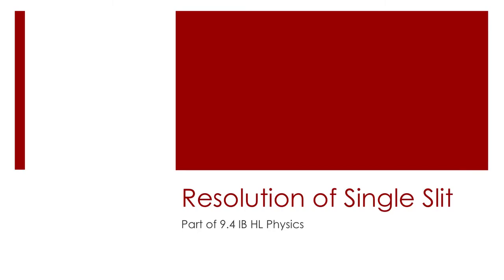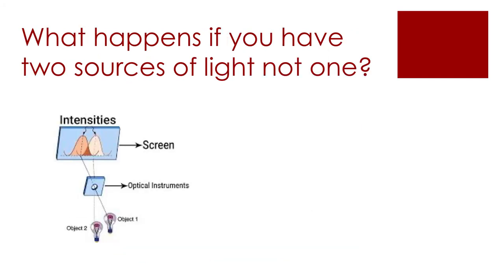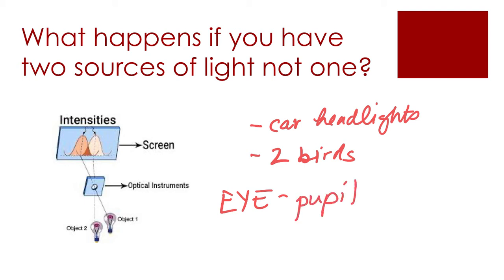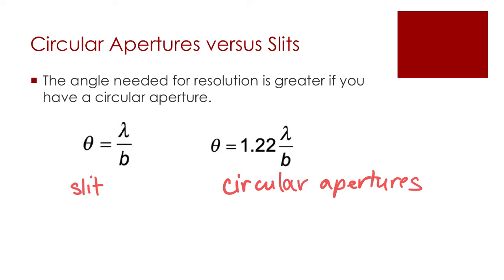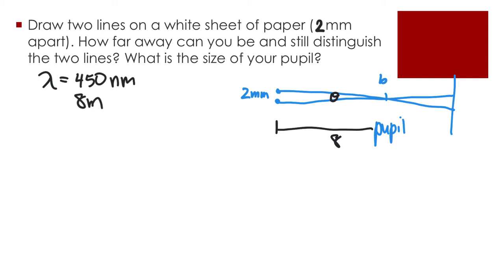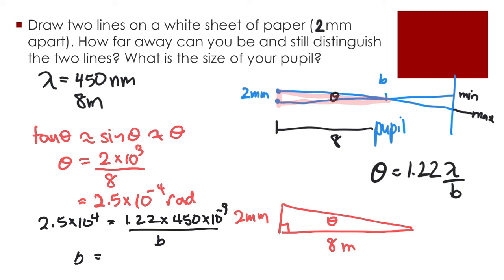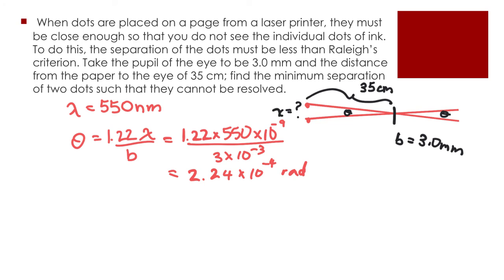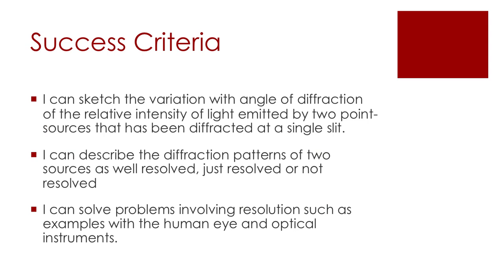Resolution of Single Slit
This video introduces resolution from two light sources of the same wavelength. It uses the Rayleigh Criterion to distinguish between well resolved, just resolved and not resolved.  It also includes the difference between a slit and circular aperture.  Small angle approximations are used to solve some applications.  This is part of 9.4 of the IB Higher Level Syllabus.